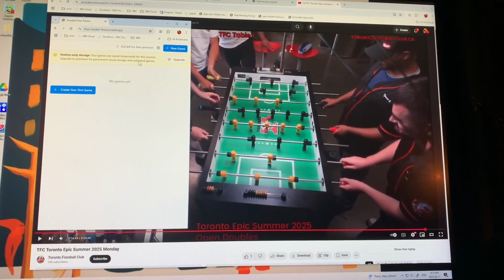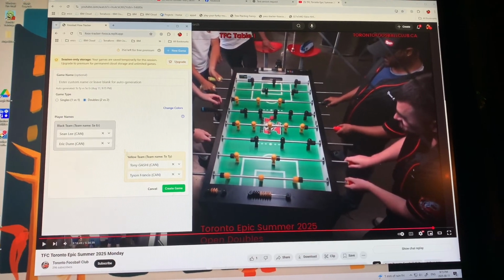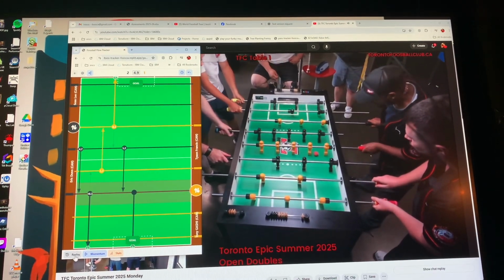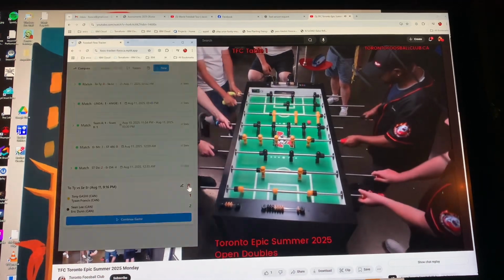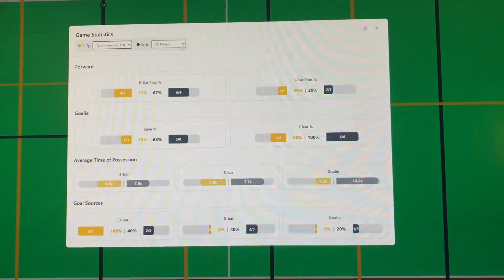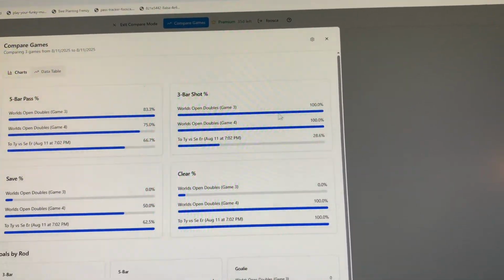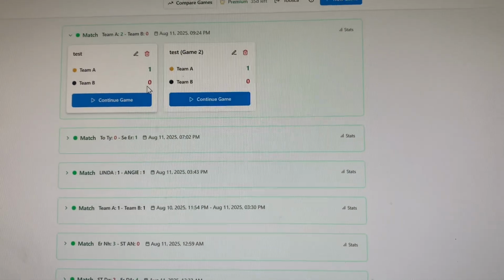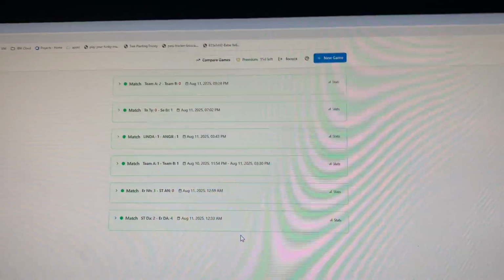Foos-Tracker is live!!!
Easily record the events of a foosball match, and get detailed statistics.

Replay the events.   See the stats unfold as the game progresses.

Share your recordings with others so they can watch (in read only mode) while you record a live event.

Match statistics as well as game by game statistics are available as well.

For the next 30 days, premium mode is free!!   Allows you to save more than one game in our cloud storage.  Unlocking match and game by game stats.

Mobile friendly.